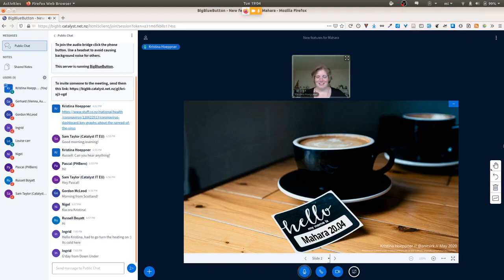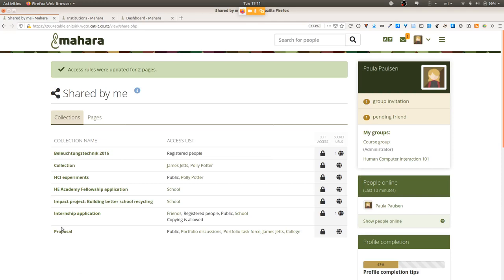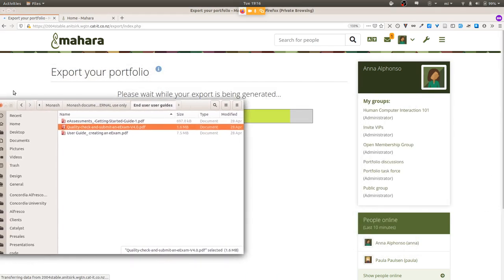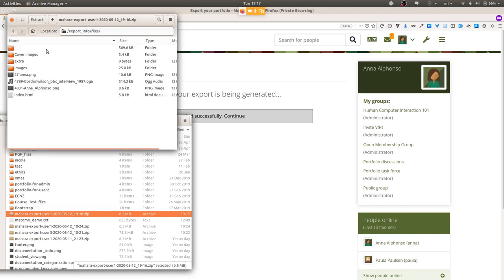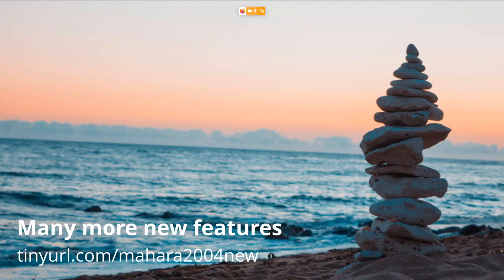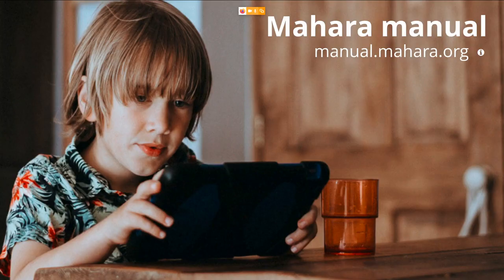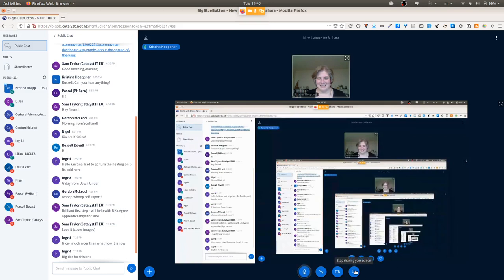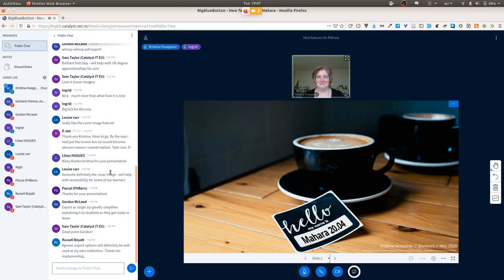Webinar 2: New features in Mahara 20.04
Presentation of Kristina Hoeppner (Catalyst IT) on the new features in the ePortfolio platform Mahara with Q&A.